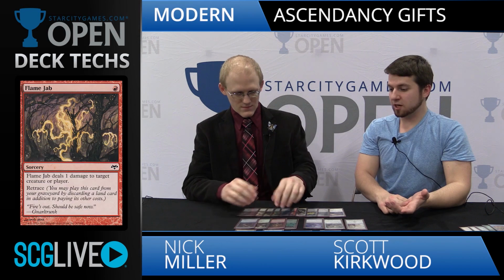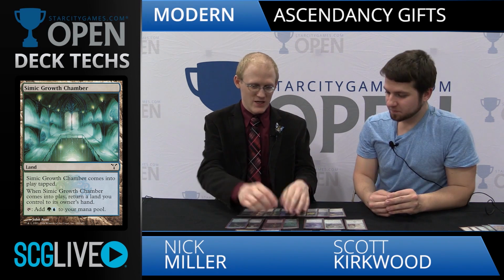SCGCIN: Deck Tech - Ascendancy Gifts with Scott Kirkwood | Modern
From SCG Cincinnati on January 2nd, 2016